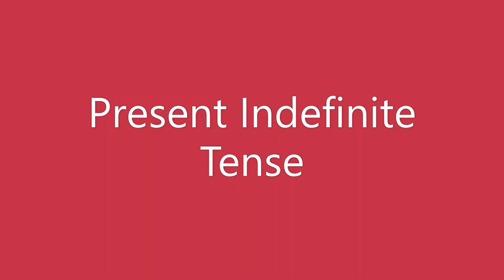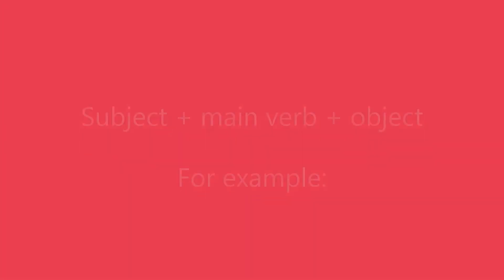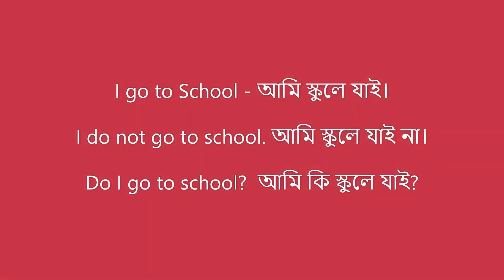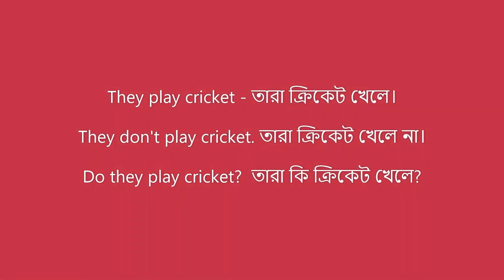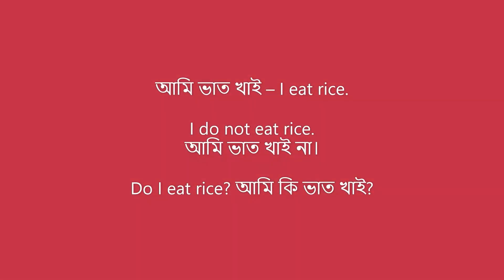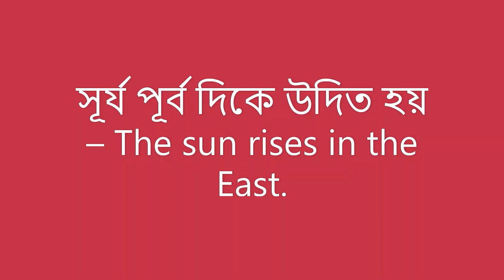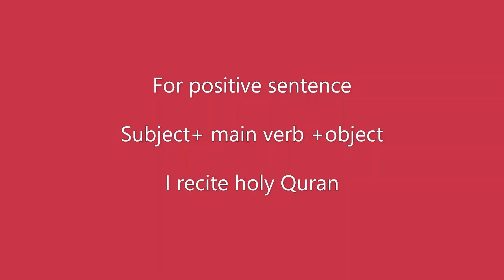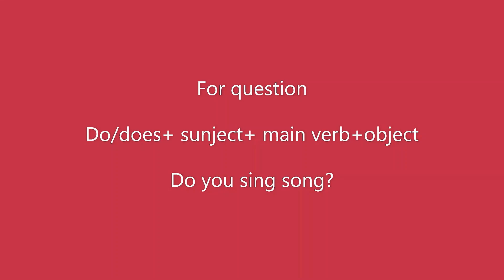Present Indefinite Tense(learn easily)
The best way to learn tense is here. You will be able to learn tense very easily and remember for long time.

This is present indefinite tense , so you will get rest of them I mean 11 tense one by one , just keep watching my videos to get the best directions for learning English.

You need to follow the same method the way I taught in this video.
This is the effective way to learn tense easily.

Learning tense is quite necessary if you wanna avoid grammar mistakes while speaking.